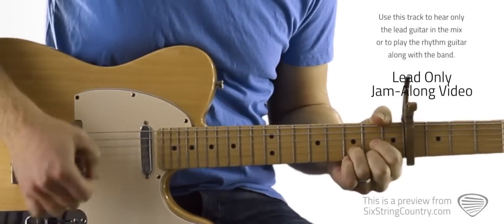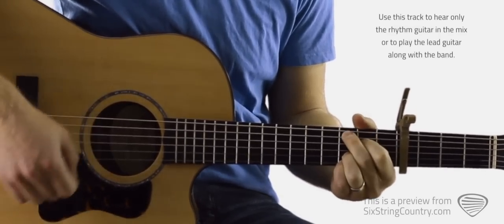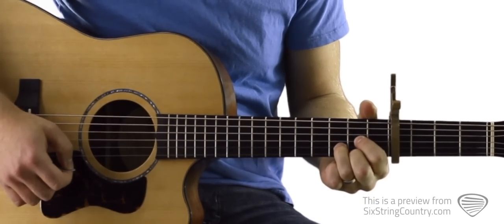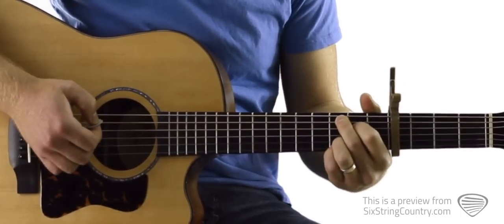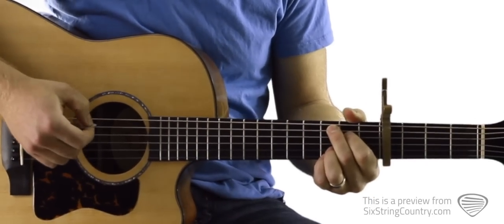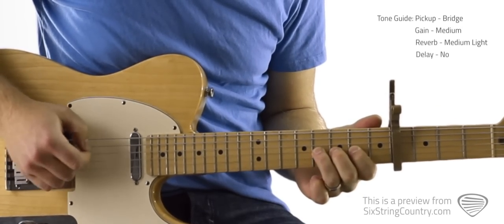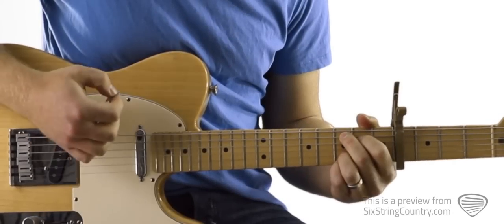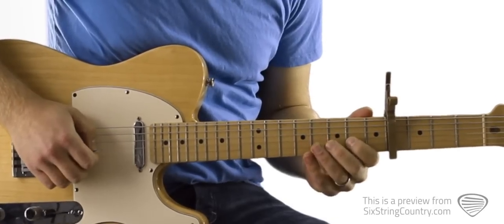Play It Again - Guitar Lesson and Tutorial - Luke Bryan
This is preview of our guitar lesson on how to play Play It Again by Luke Bryan.  For the full lesson including chord charts, tabs, HD video tutorials, and more, go You can try the site with a free account.  No credit card required.